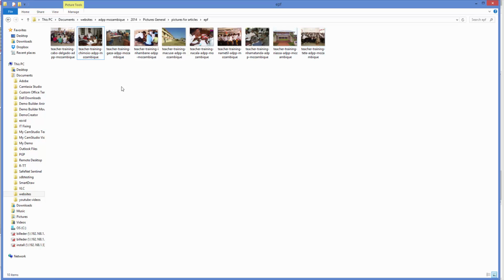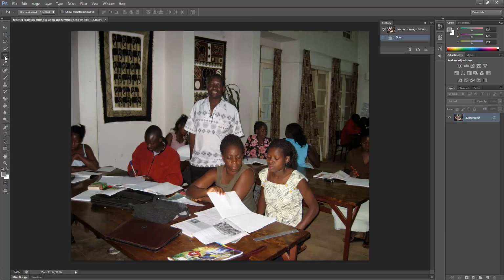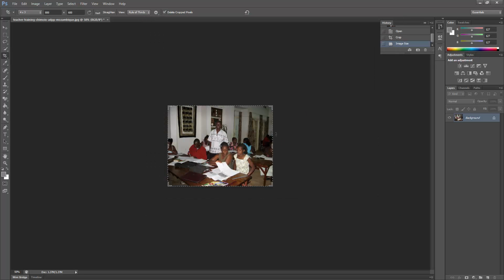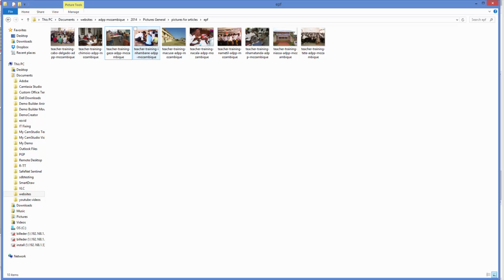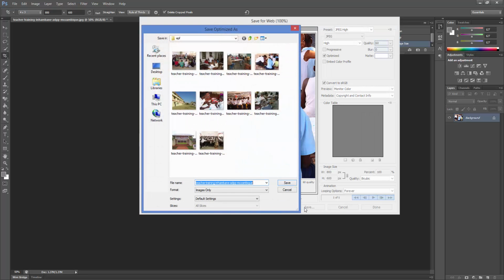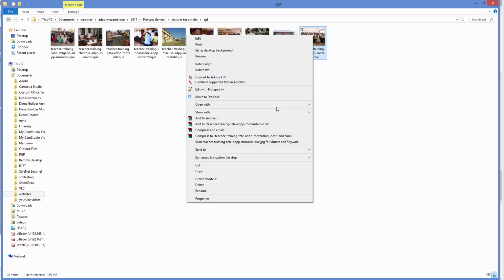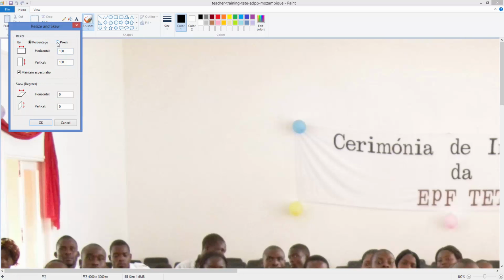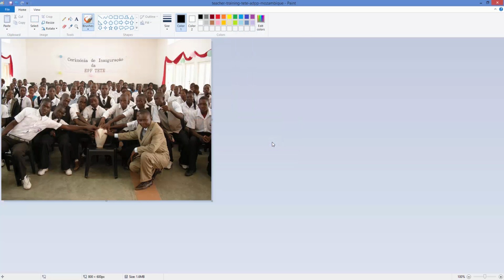Resize Pictures for your website using Photoshop or MS Paint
There are several programs you can use. If you dont have Photoshop you can use MS Paint as ths will come with all Windows 7 or Windows 8 Computers